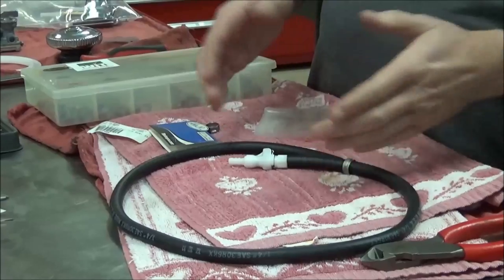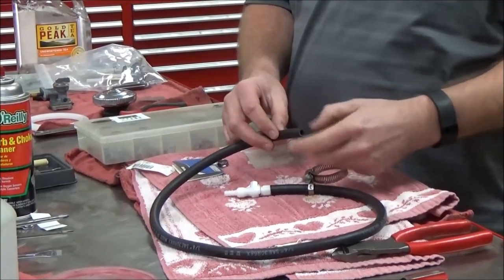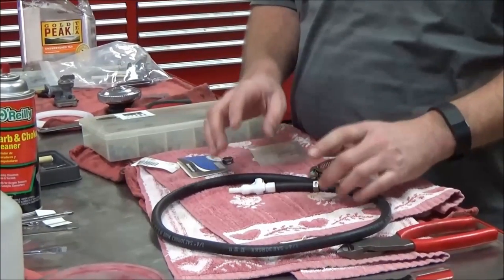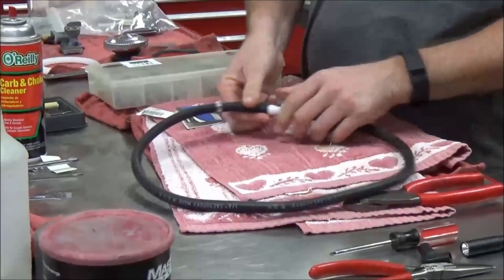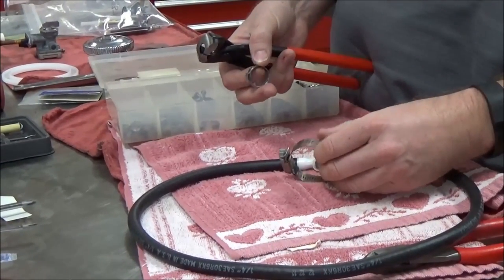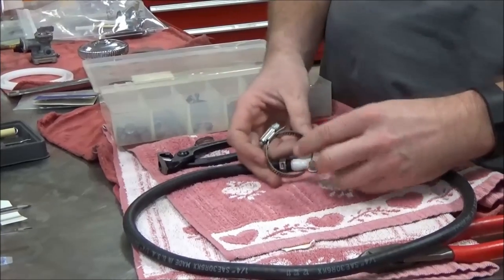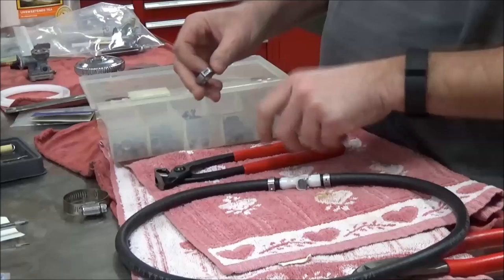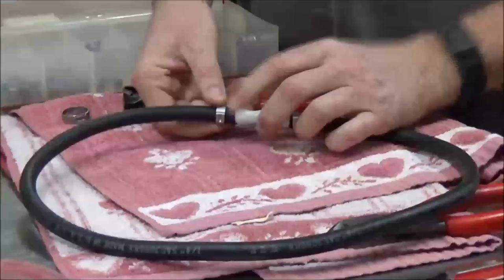Product Review: How to install Motion Pro Quick Release Fuel line and Oetiker Clamping System How To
Wish you didn't have to cut your fuel line every time to remove your fuel tank? Watch this product review video on how to install the Motion Pro Quick disconnect Fuel line and how to secure fuel lines with the Oetiker Clamping System.

You will see that many of the tips and procedures used are universal for skill sets "every mechanic should know" and that the biggest value to my videos is the teaching of these skills that are not found in a service manual.
I often get asked this question:
Q: How does one learn these skill sets "every mechanic should know" if they are not found in a manual?
A: NUMBER 1. GET DIRTY and start wrenching.
-Ask questions
-Find a seasoned craftsman to mentor under
-Tech schools can significantly speed this time up
-Research, read, watch YouTube videos
Tip: You will never learn it all from one source or in a short time period. No matter what craft you are trying to master, YOU must be dedicated and put the time in. THERE IS NO BETTER WAY TO LEARN THAN DOING! I will say it again, you must actually do the work to master it. You cannot just watch or read about it and master anything.
You want to be a master bike builder, mechanic, welder, nurse, carpenter or you fill in the blank?
-Don't take for granted opportunities to learn deeper
-Be humble and seek advice
-Be intentional with your learning plan
-Don't blame a school, job or your parents for not giving you ever answer, go get it!

I teach a motorcycle/powersports technician program at Western Iowa Tech Community College in Sioux City, Iowa. These videos are used for review of labs for students and creating a deeper understanding of the lesson/skill set. As there is often more than one way of doing something, may you enjoy this free information as much as our students do in person. PLEASE HIRE OUR GRADUATES!

Are you interested in a career in the motorcycle industry? Click here for information on a great technician and parts specialist training program: